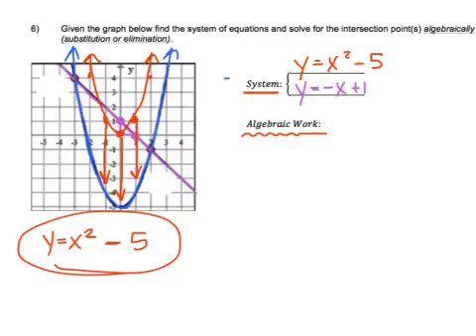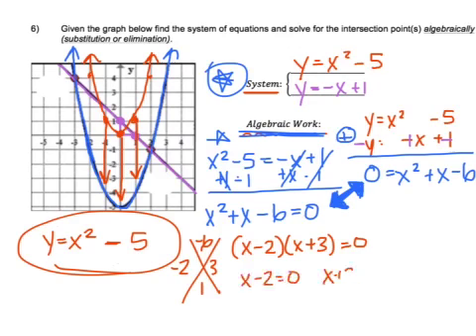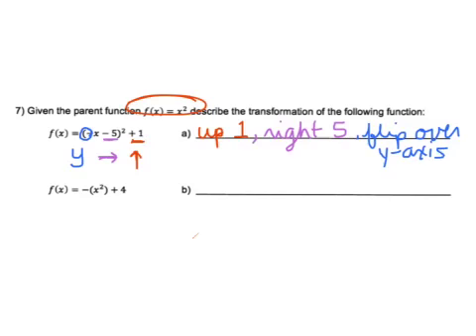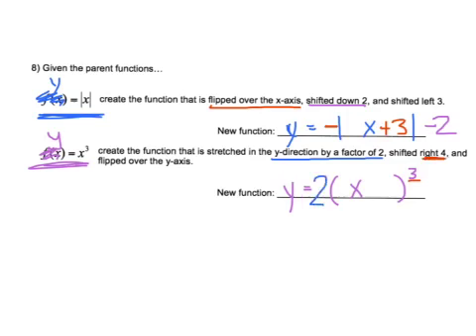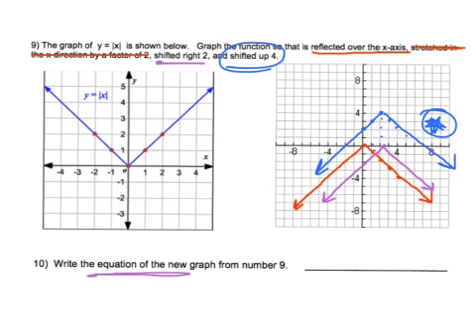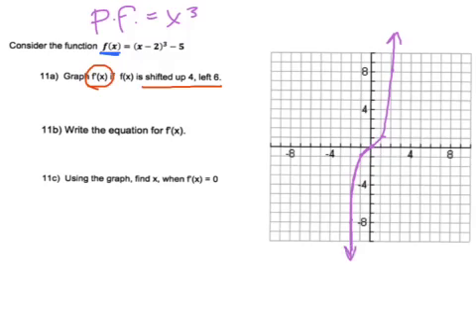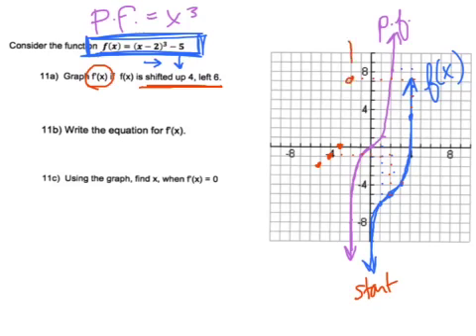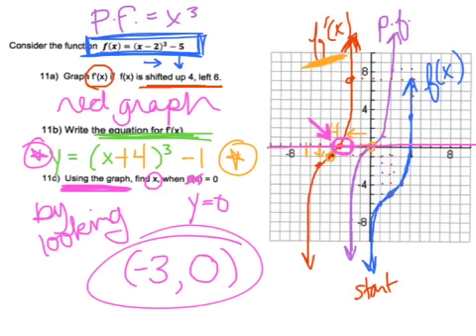Take Home Answer Key Part 2